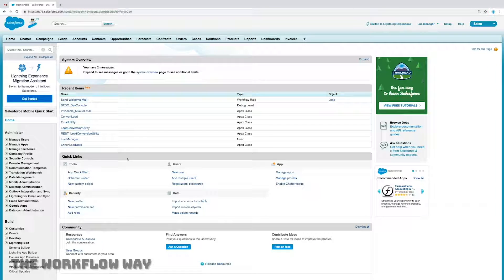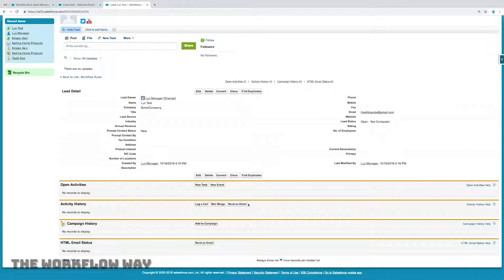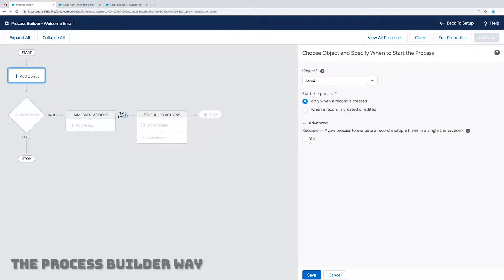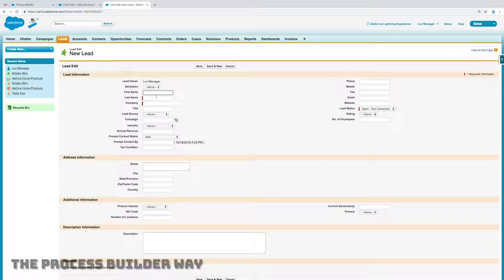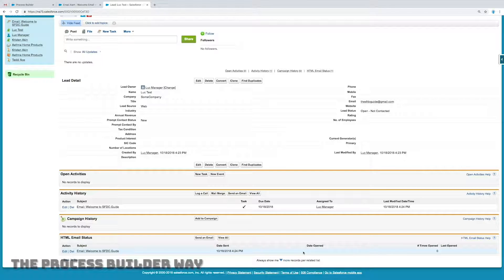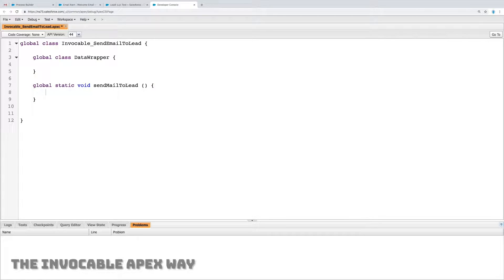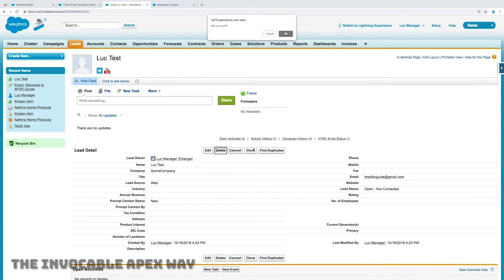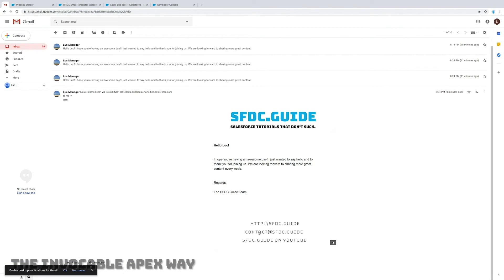Extending the Process Builder with Invocable Apex Methods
Solving a really annoying problem - relating automatically generated emails using an invocable apex class. Invocable apex is able to be used by admins or regular users within the process builder - so it's an awesome new option for developers to extend the capability of Salesforce.

Cheers!